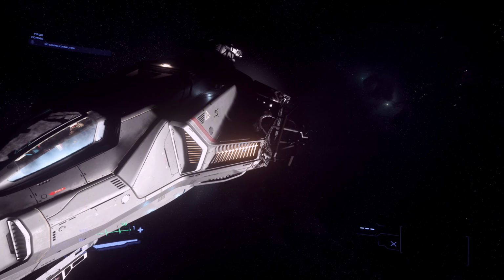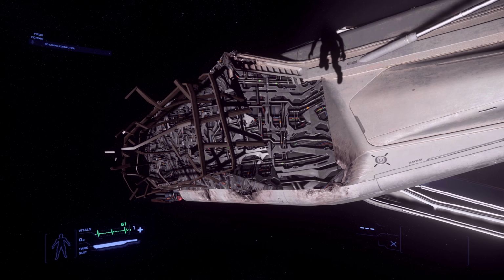Vanguard Life Episode 5: Shubin Gun (Star Citizen 3.8.0)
I decide that Shubin Mining offers the cleanest cash in the Stanton System, and I undertake a campaign to restore their position in the Lagrange Points nearest to Hurston.  Episode 6